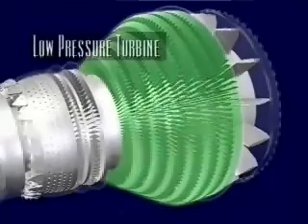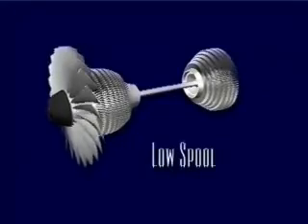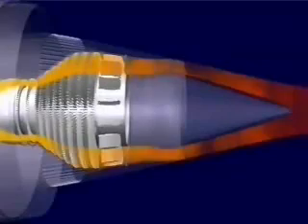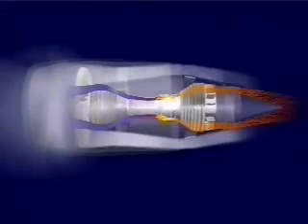How a jet engine works